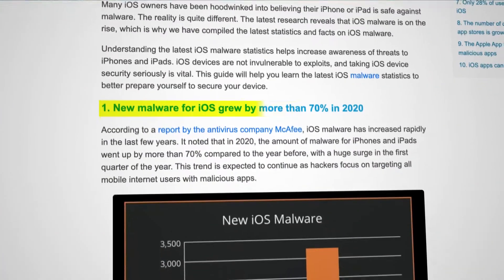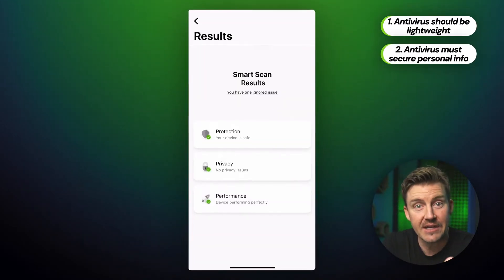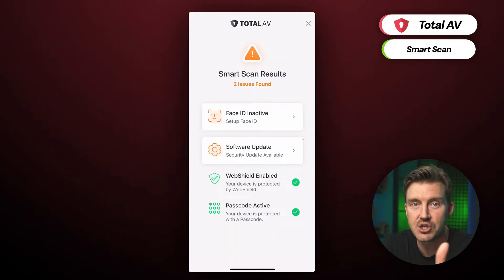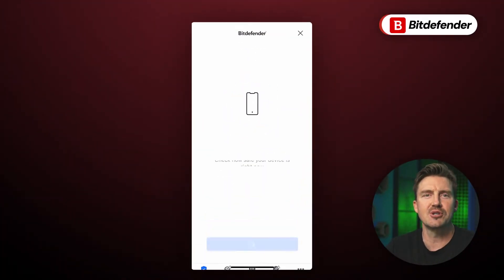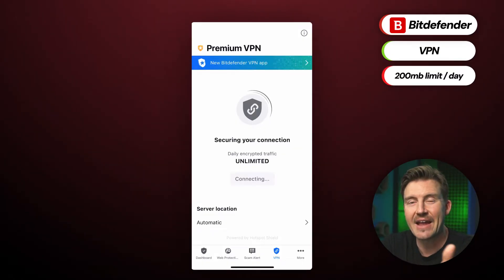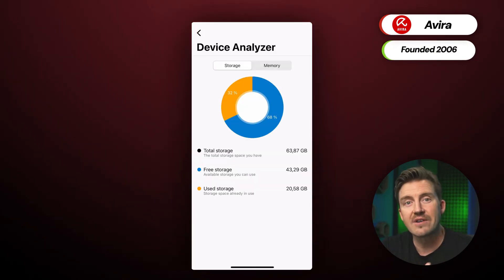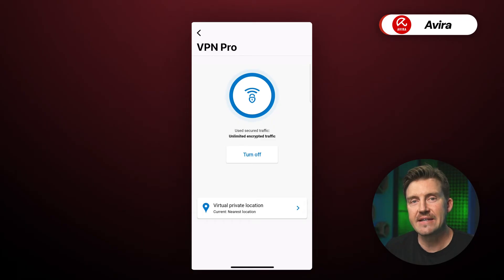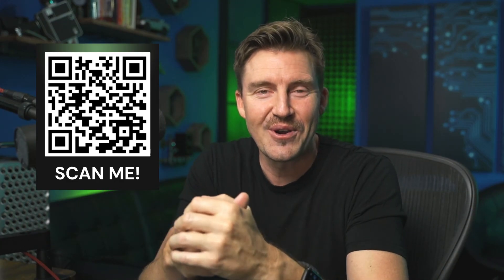Top 3 Best Antivirus for iPhone | Sure your iPhone is safe? 👀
💥👇 Looking to protect your phone? Check out the BEST antivirus for iPhone deals here!

In this video, I review 3 market-leading companies that provide the best antivirus software for iPhones and what criteria you should look for when shopping around for it.

\\TIMESTAMPS//
0:00 Intro
0:25 Why is an antivirus important for iOS?
1:06 How good is TotalAV?
2:44 Is Bitdefender worth it?
4:36 Should I get Avira?
6:20 Conclusion: Which provider should you choose?